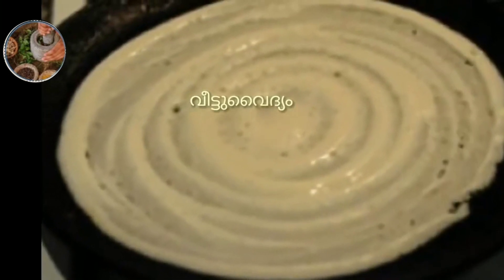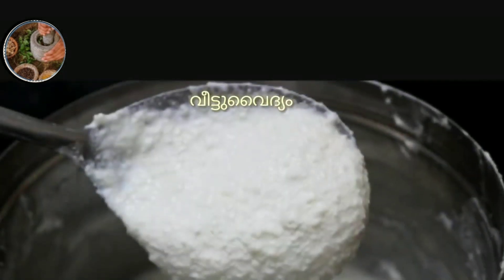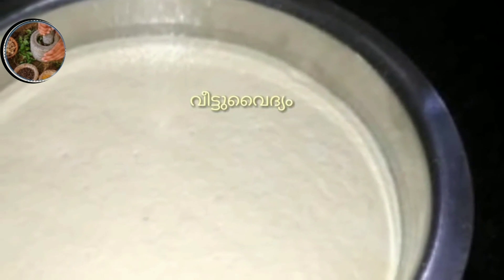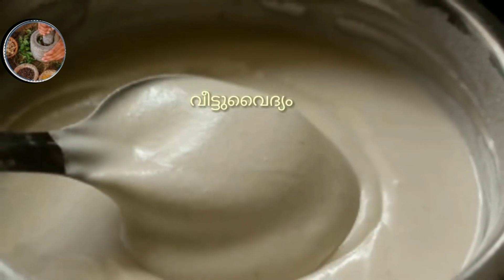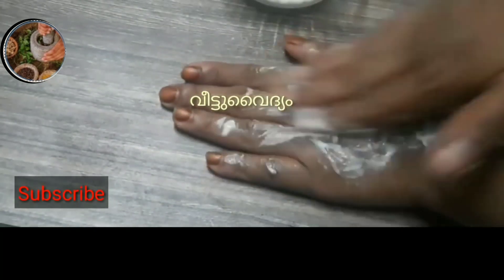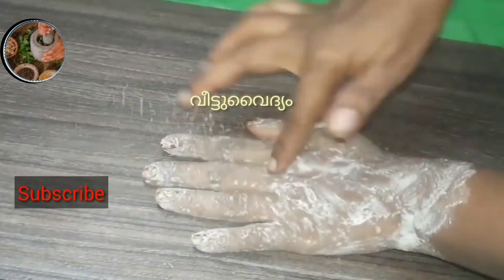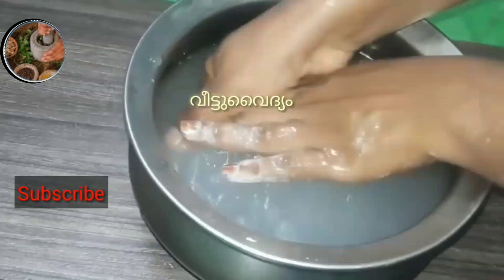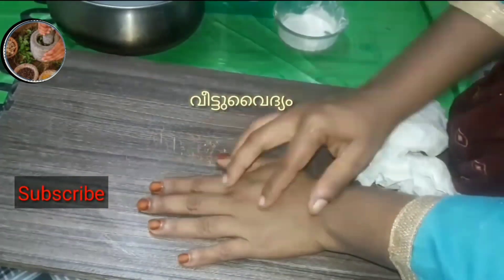വീട്ടിൽ ദോശ മാവുണ്ടോ ,എങ്കിൽ മുഖം വെളുപ്പിക്കാം